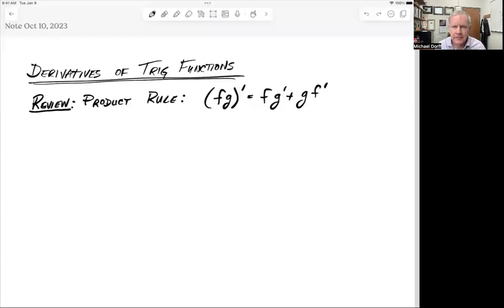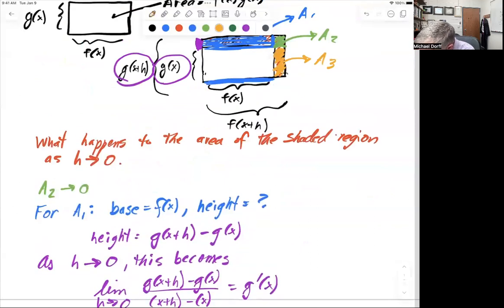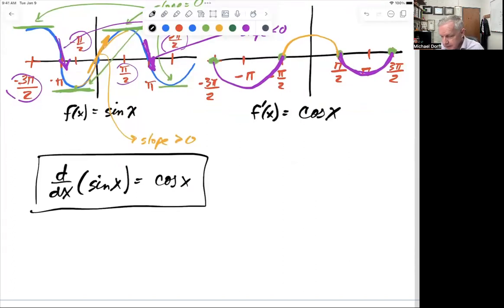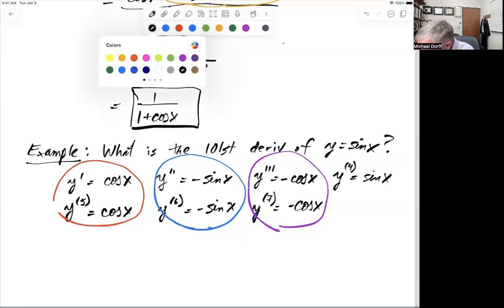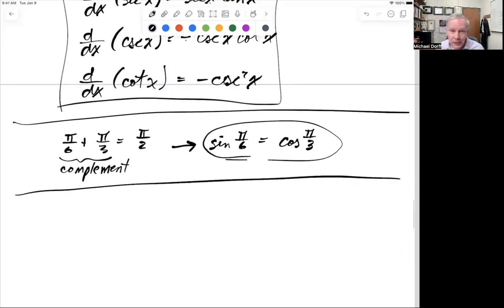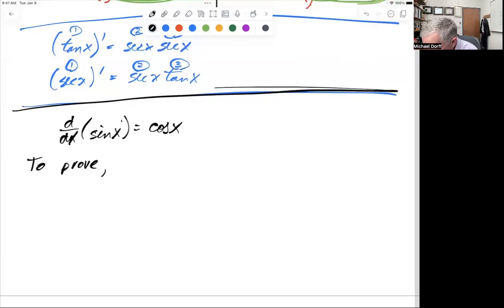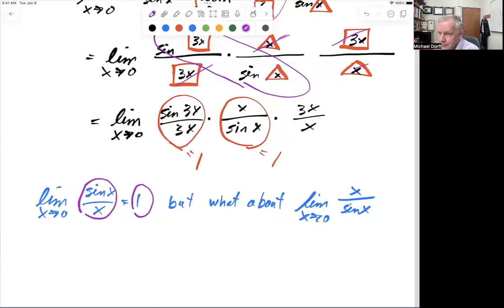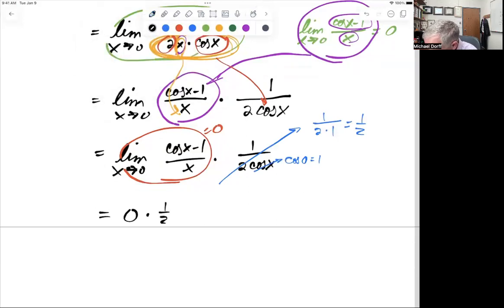Day 15: Lesson - Derivatives of Trig Functions (Sect 3.3)